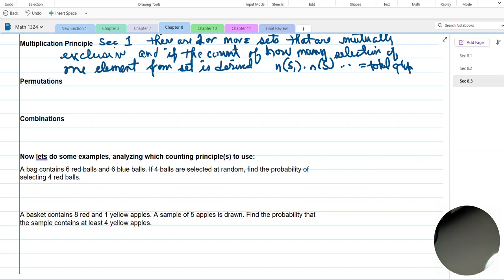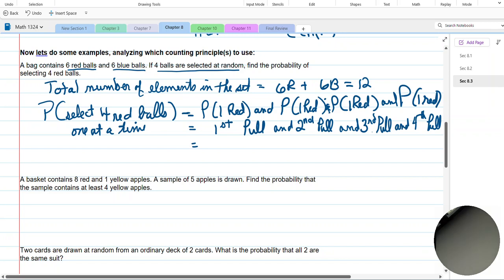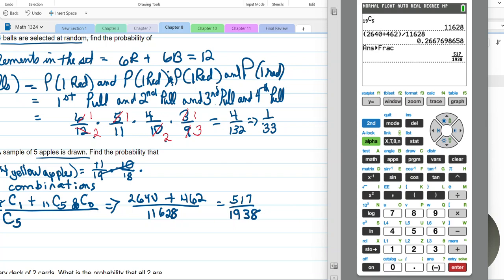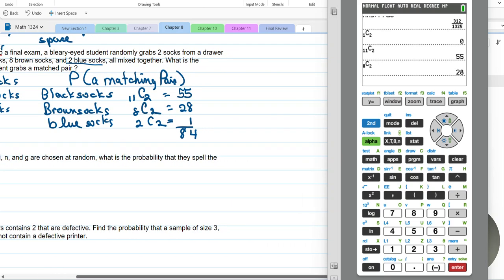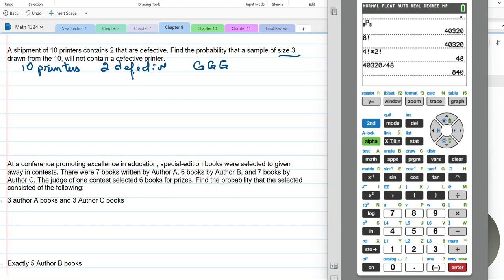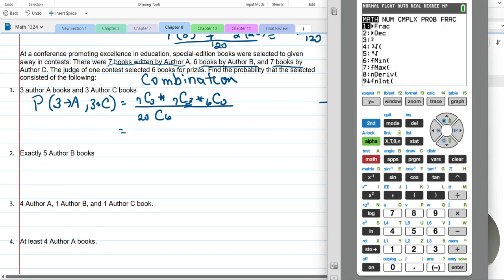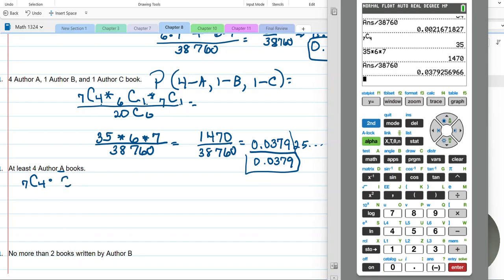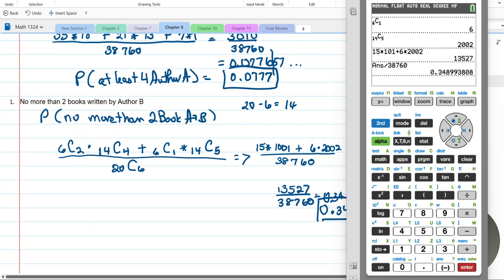M1324 sec 8.3 Part B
probability with counting methods